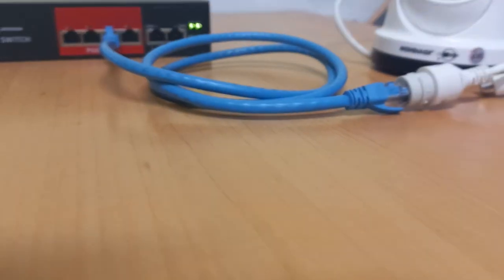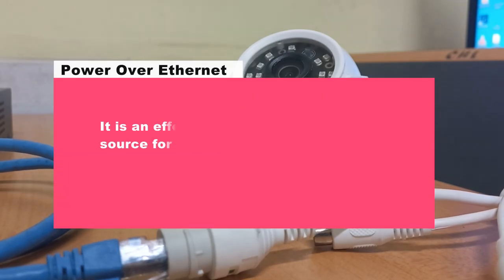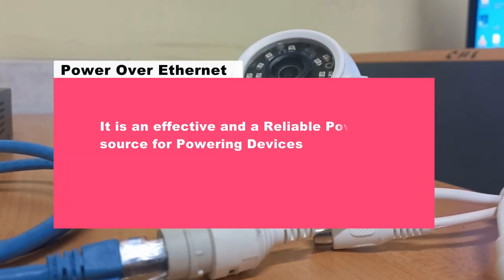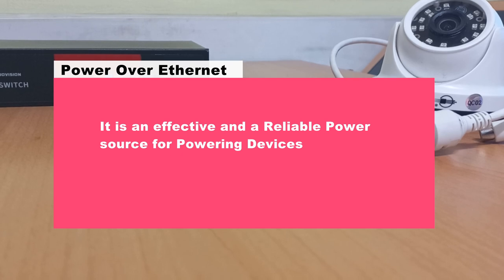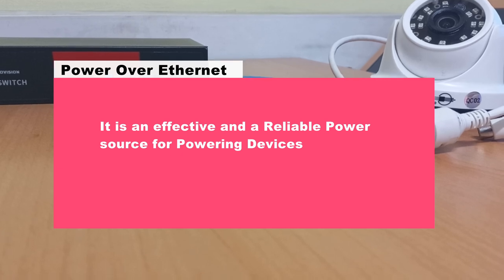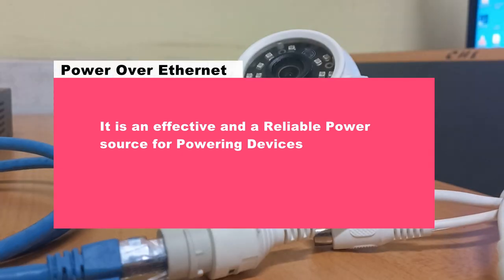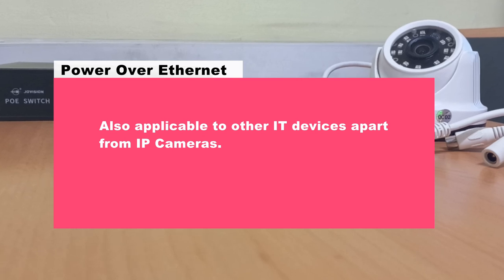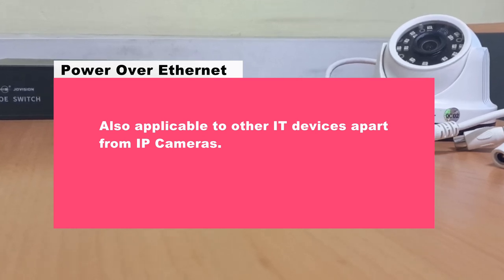What is POE Power Over Ethernet and POE switch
Power Over Ethernet is a technique where DC power is delivered to devices via an ethernet port. Some devices are designed in this manner.
It is a very reliable way of powering devices.
There are network switches designed with the ability to produce power via the network port thus serving two purposes of being used to transfer data and also producing power enough to power up a device. Some IP Cameras are built with this ability to be powered through the network port of the camera. This video shows a sample POE  switch and a sample POE IP Camera.